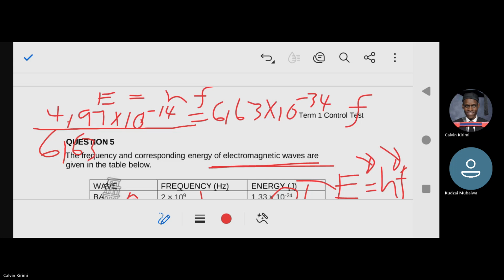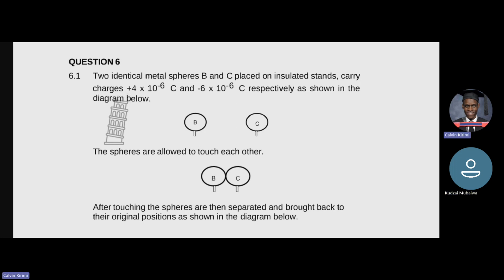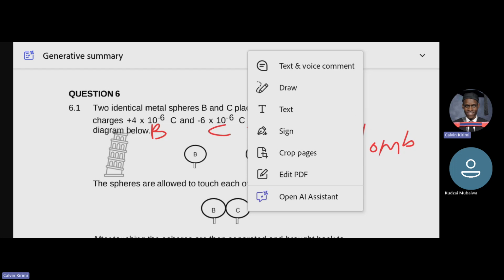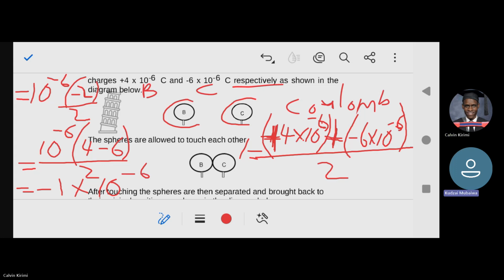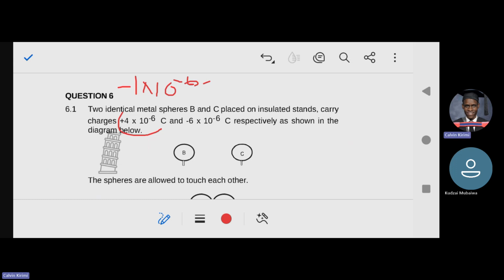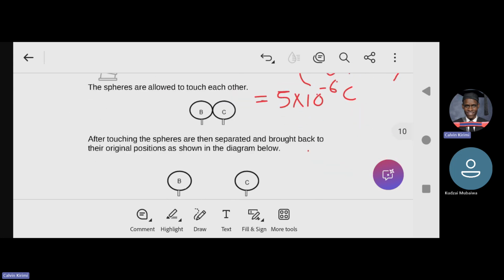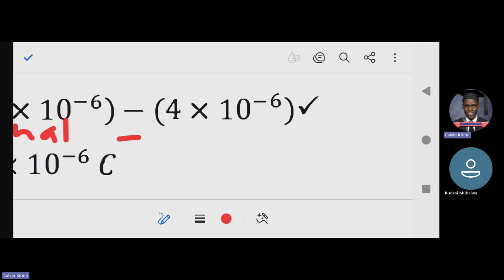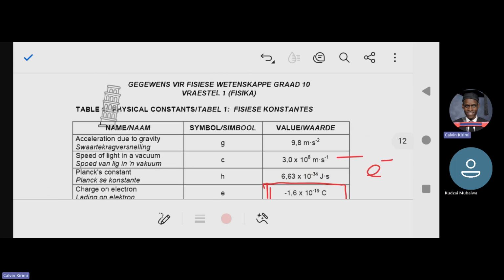Gr 10 Physical Sciences end of term 1 revision